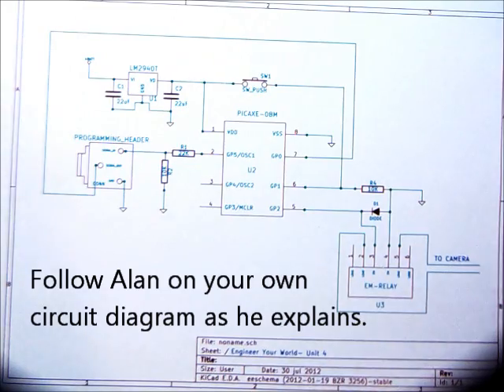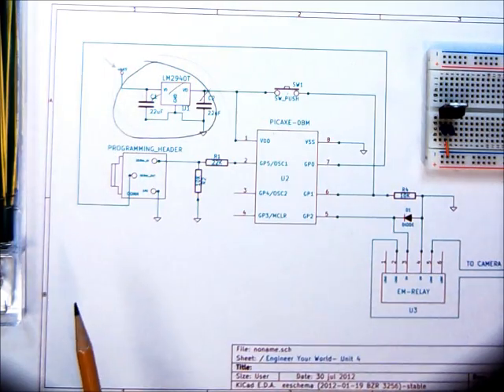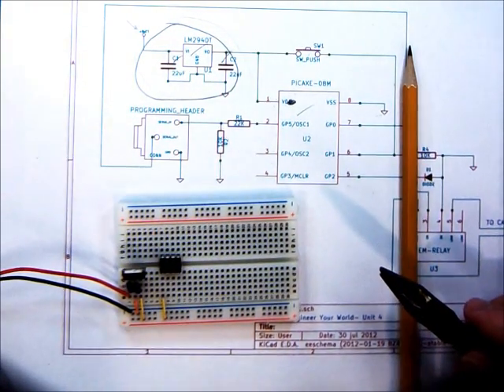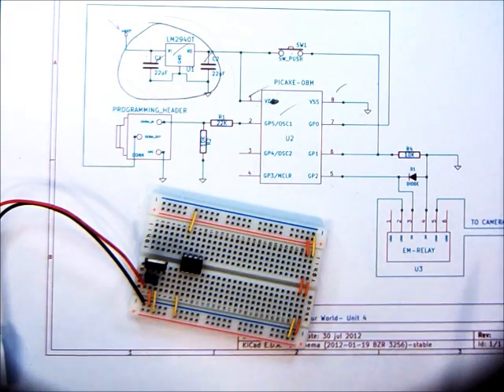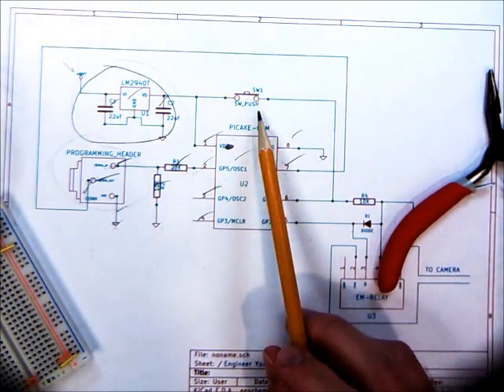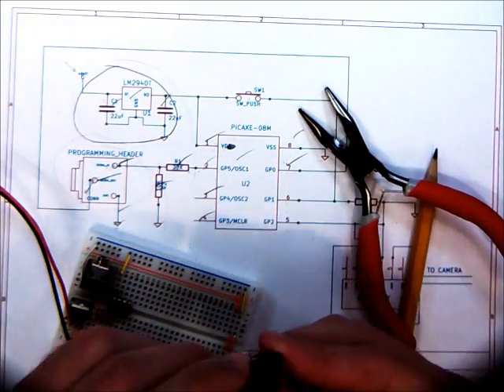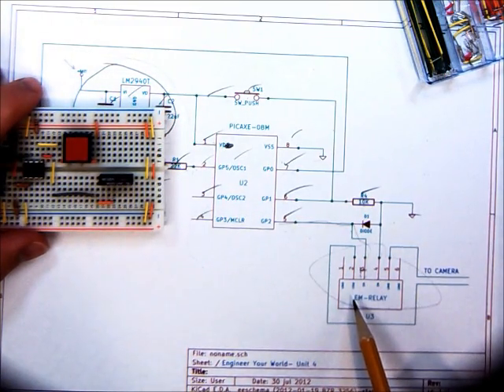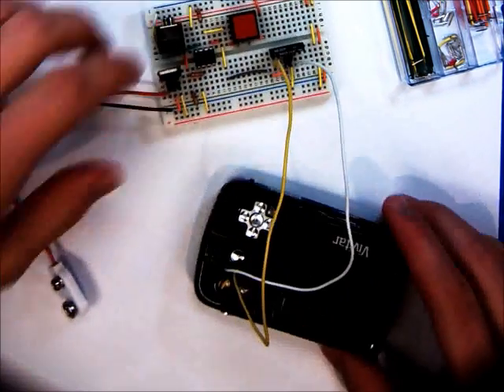payload subsystem Circuit Construction.wmv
this video is a reference for troubleshooting the payload subsystem circuit construction in the aerial imaging unit of Engineer Your World.